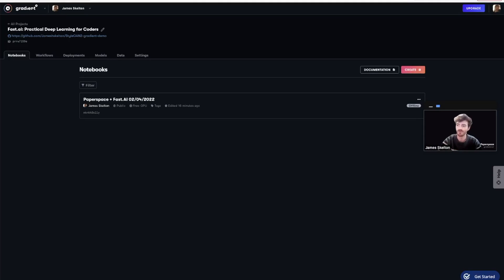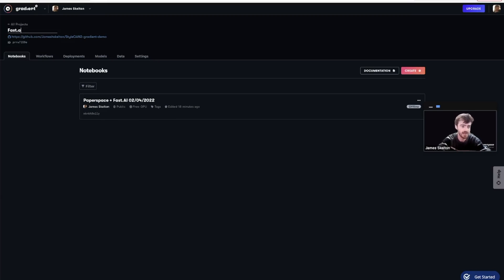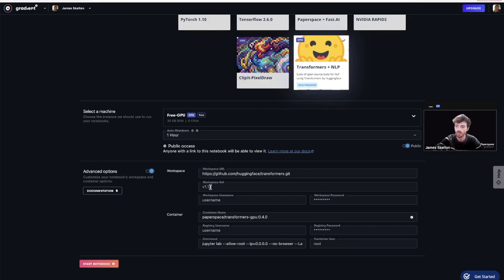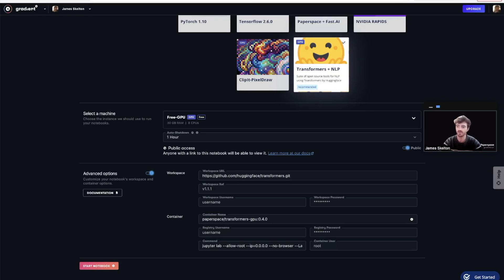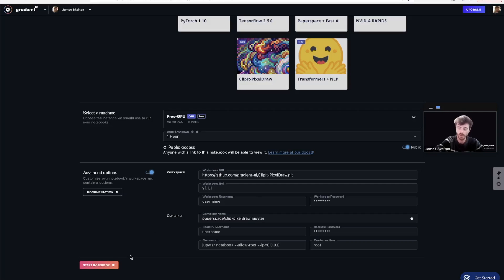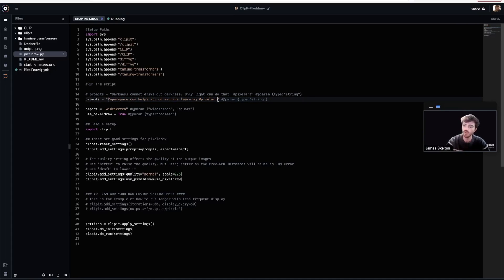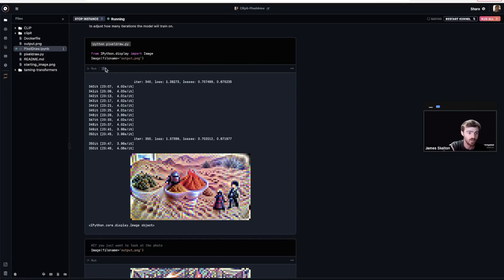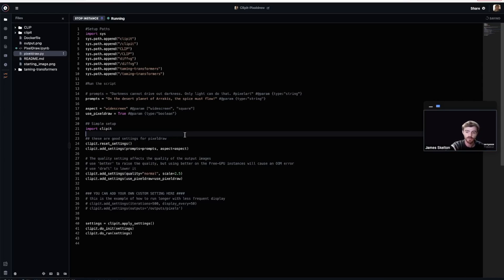Gradient Tutorials: Getting started with Gradient Notebooks, Part 2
In part 2 of this tutorial, you will learn how to create a customized Gradient Notebook instance, using a Github repo as the workspace and a Docker Hub container to facilitate the generation of unique pixel art, and get a tour of the features available to you within the resource.